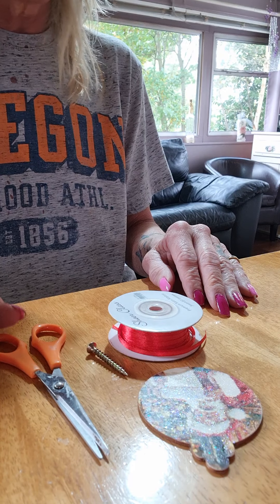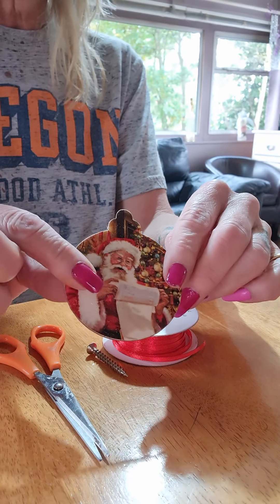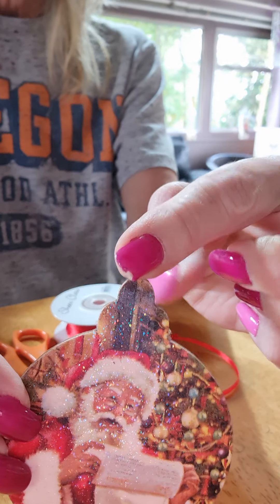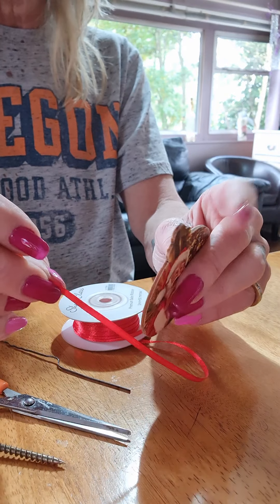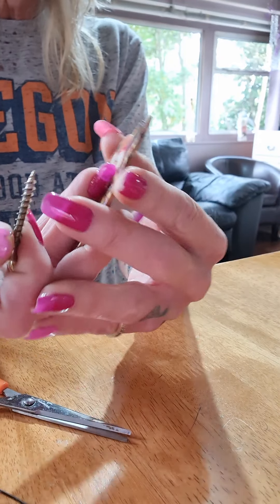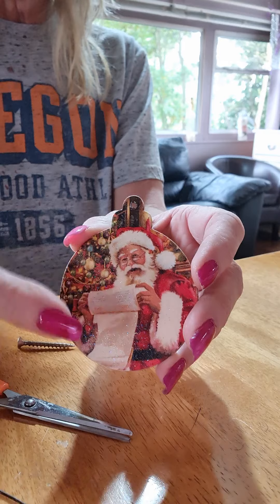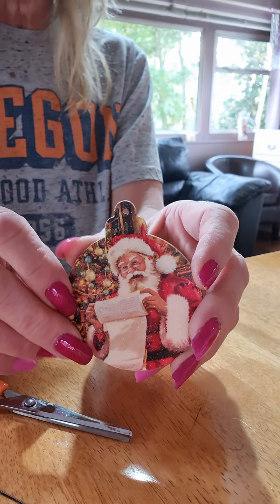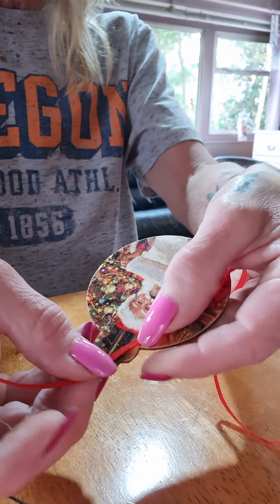Adding Ribbon to Craft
How to add Ribbon to any of your wood craft work.
Quick Tutorial
please leave any comments of things you would like to see me make.